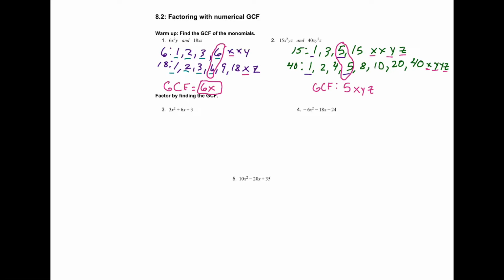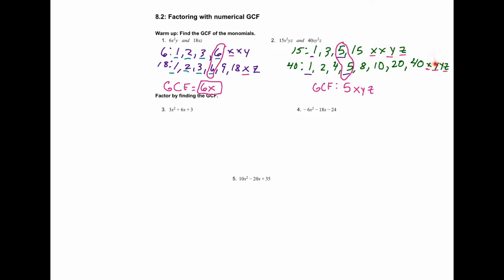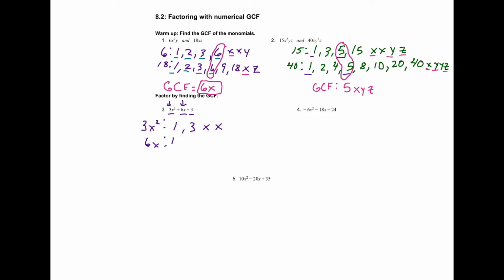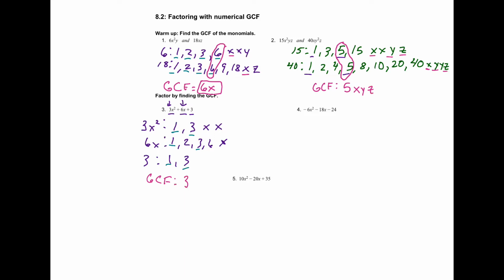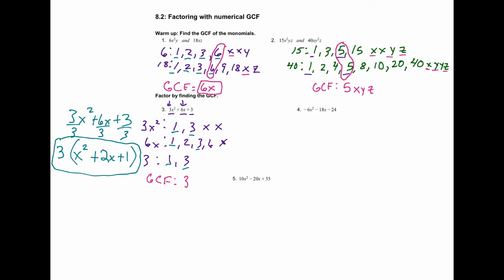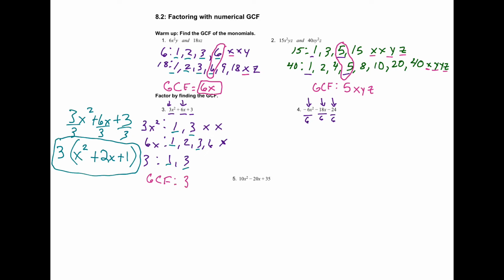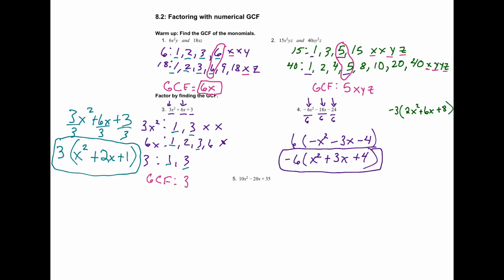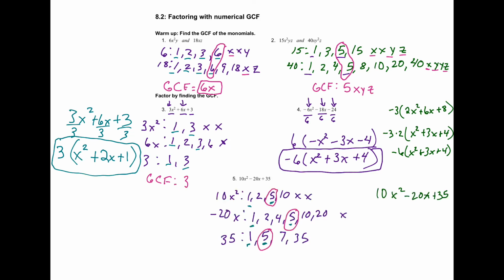8.2 Day 1 Video Notes